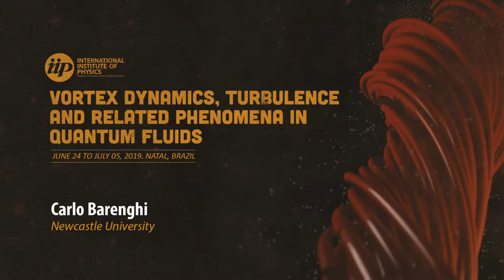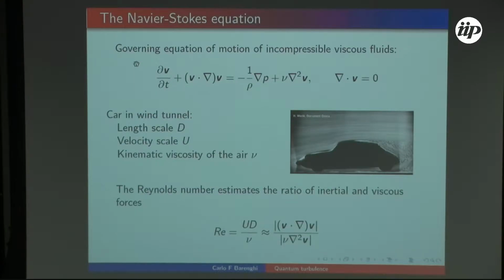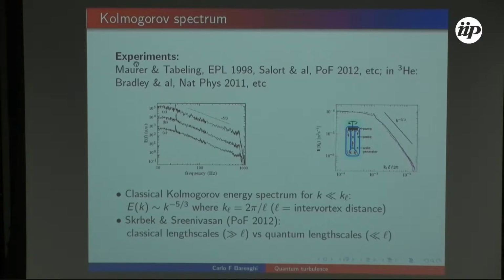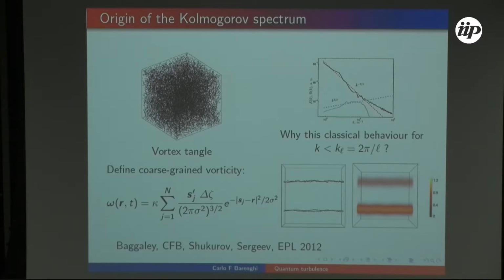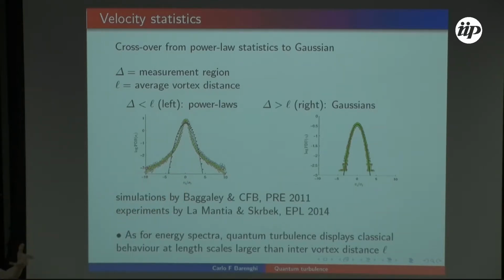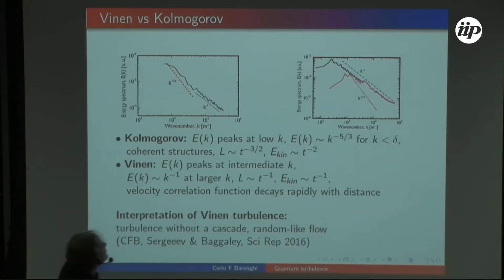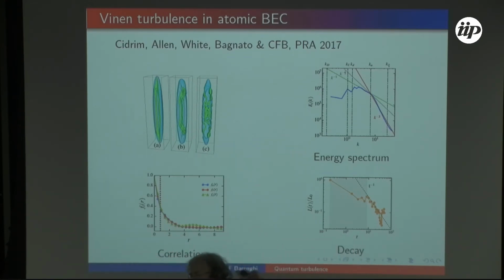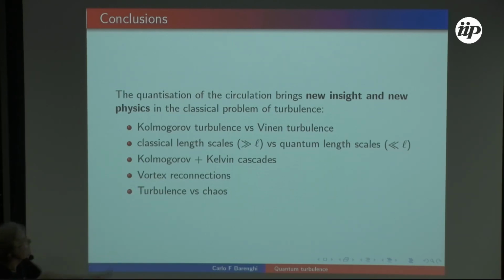Turbulence in quantum fluids: Vinen vs Kolmogorov III - Carlo Barenghi